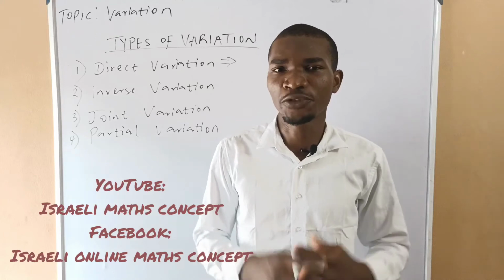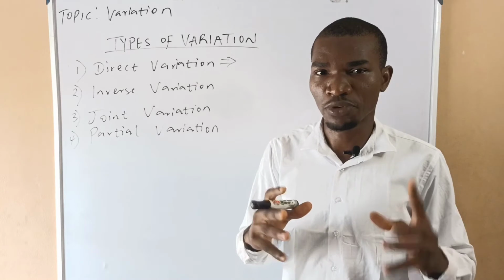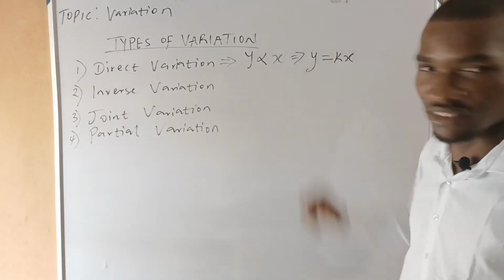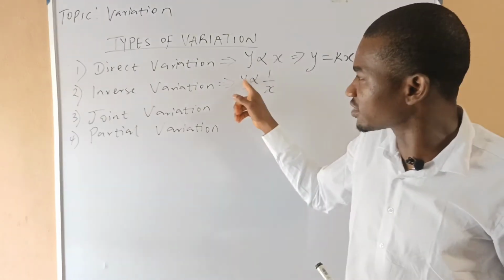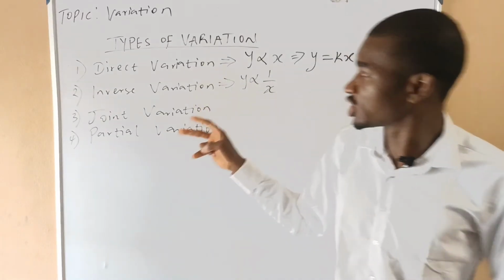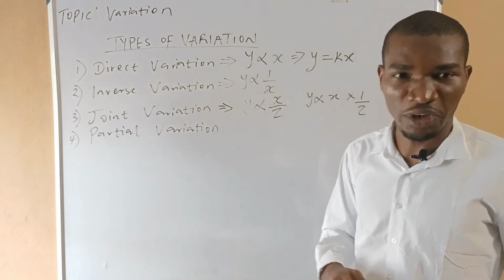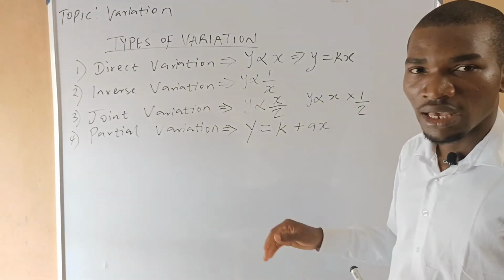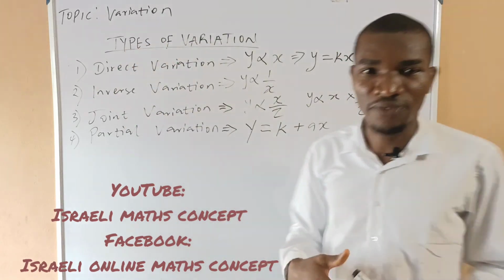Variation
Variation and types of variation